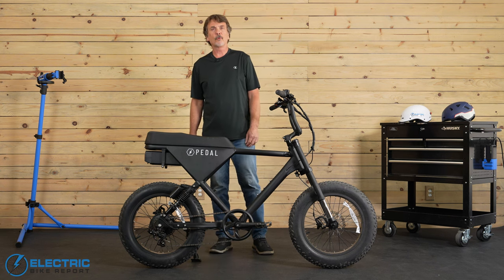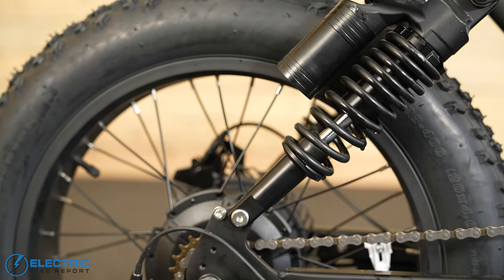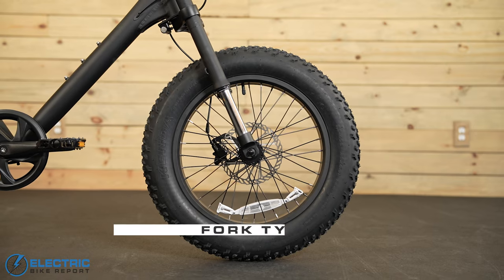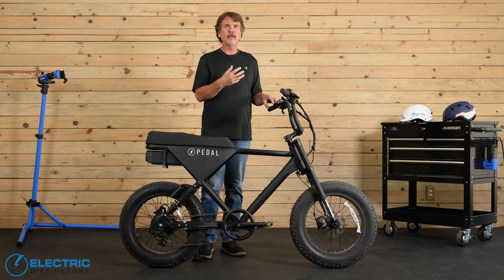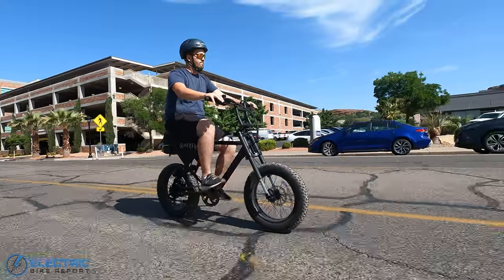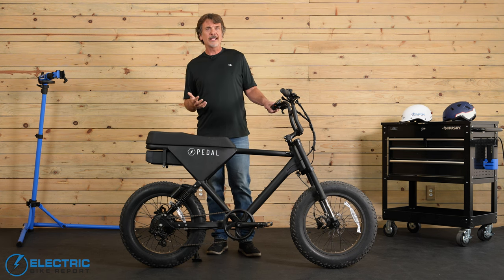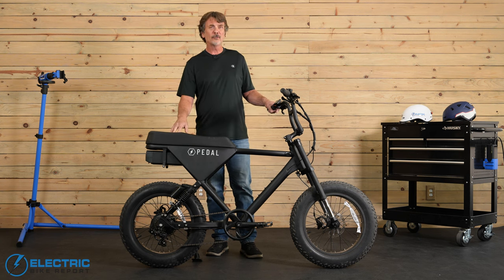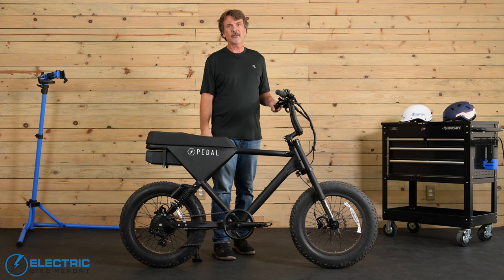Pedal Core E-Bike Review | Full Suspension Cafe Cruiser With Off-Road Potential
In our review of the Pedal Core electric bike we cover all the important features and the results from our performance tests. This moped style e-bike has a unique full suspension design, featuring inverted “upside down” forks and dual shock rear suspension. This suspension impressed our test riders in the off-road test and this bike is sure to be popular with sporty e-bike riders.

Power is derived from the 750W motor, distributed to Shimano 3-speed gearing, using a trigger shifter. The pedal assist operates on 5 speed levels. This e-bike ships as a class 3 bike, with on-demand throttle up to 20 mph, and pedal assist up to 28 mph. The Core rolls on 20” x 4” all-terrain fat tires that help it handle pavement, gravel and dirt considerably well.

This bike has a motorcycle-style long seat, set at a non-adjustable height of 35.25”. Since the seat cannot be adjusted to satisfy different rider heights, this bike is better suited for riders who are 5’10 - 6’1” in height.

Pedal Electric Bikes is a direct-to-consumer e-bike seller, and can ship your new e-bike to you within 3 - 5 business days, depending on availability and shipping destination. Pedal Electric Bikes come with a limited one-year warranty on frame, motor and certain electronic parts, and has a conditional 30-day return policy.

0:00 Pedal Core Review
1:19 Overview
5:33 Key Specs
10:03 Brake Test
10:59 Circuit Test
13:09 Range Test
15:25 Hill Test
17:03 Pedal Core Conclusion